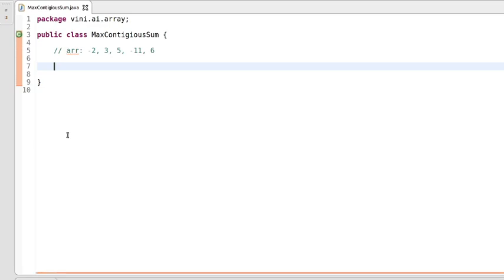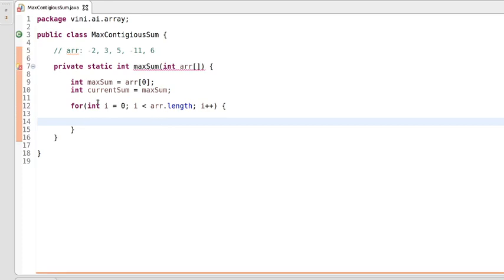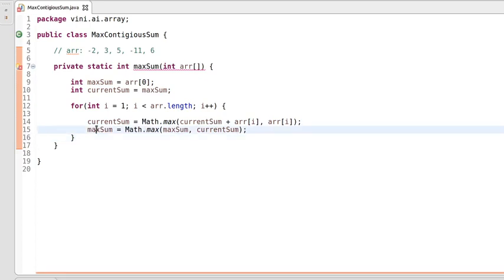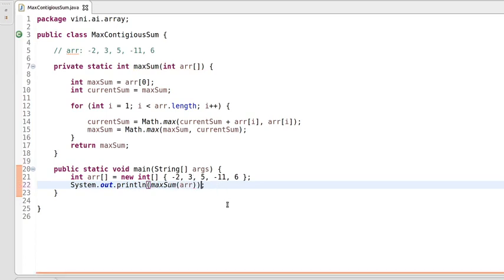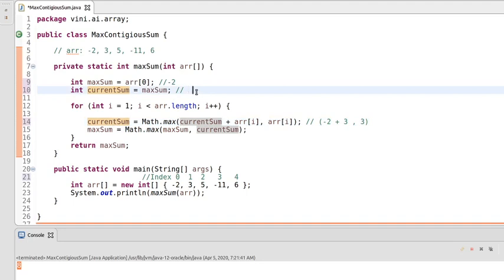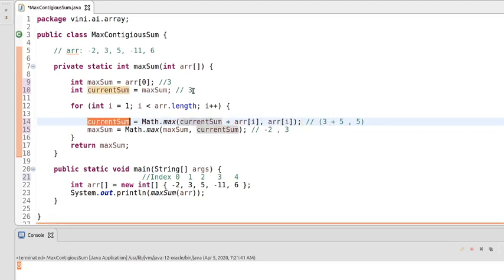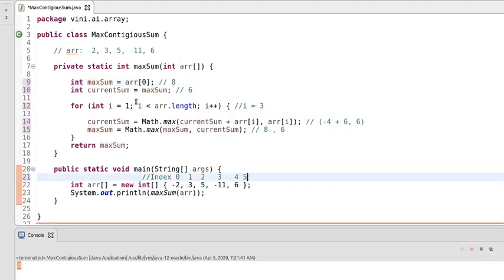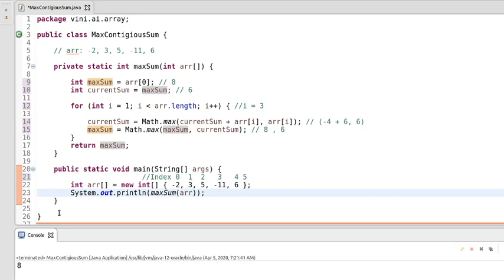#4: Max Contiguous Sum Solution Explained - Java [WeTechie]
In this tutorial, I have explained how to find max sum of contiguous elements of array using java code with O(n) complexity. Given an array of integers, return max sum of contiguous elements.